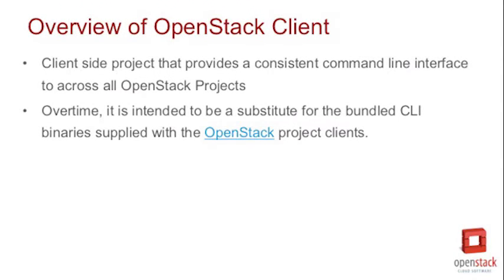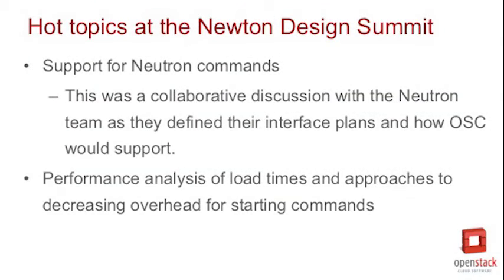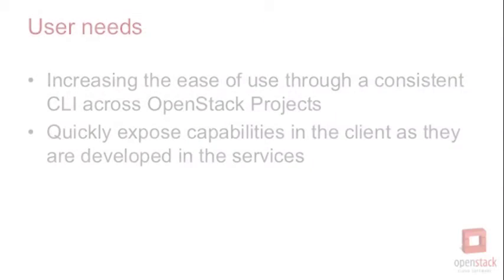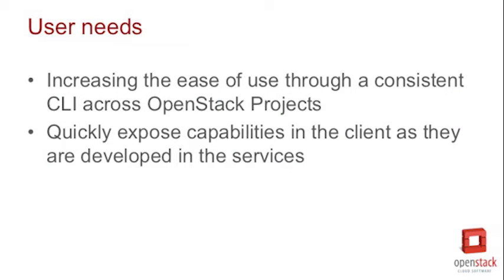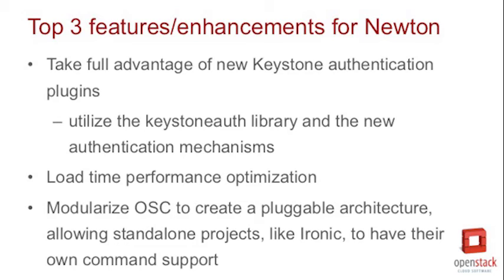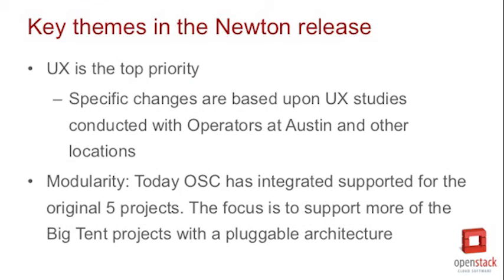Newton Design Series: Client